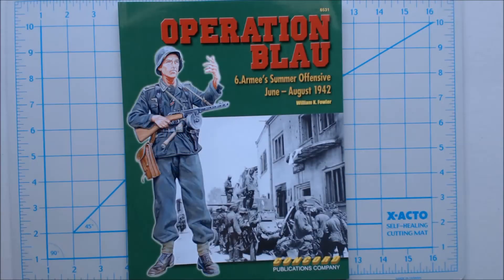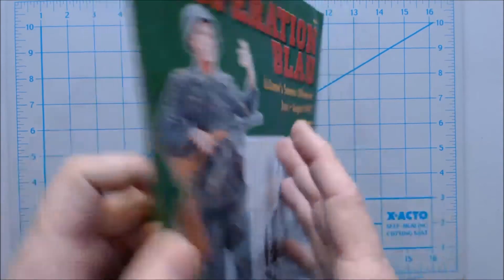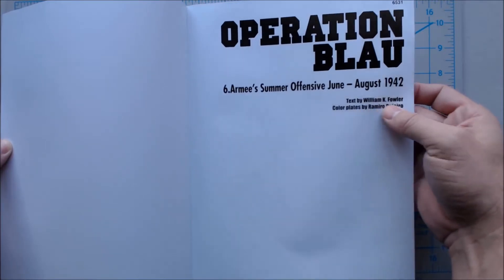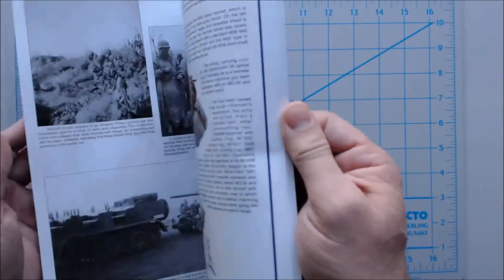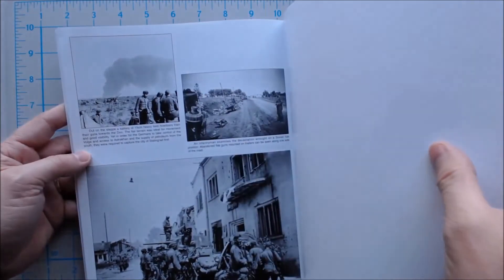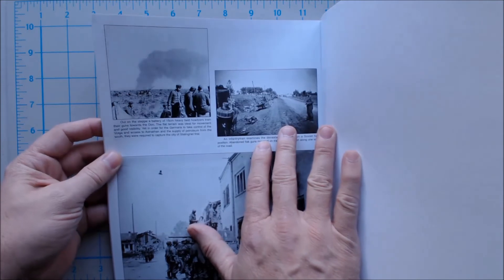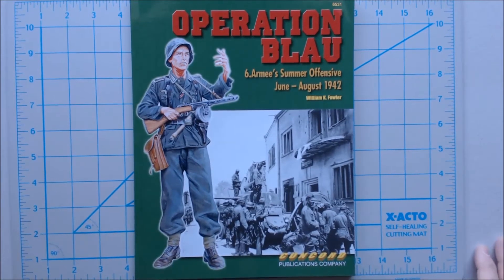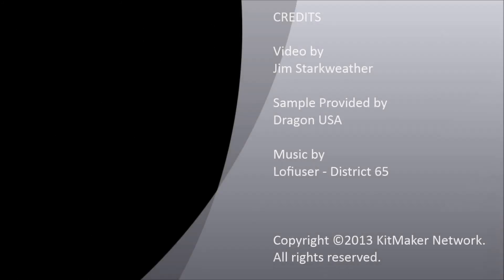Operation Blau - 6.Armee's Summer Offensive - June-August 1942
We give you our first impressions of this new book from Concord Publications.